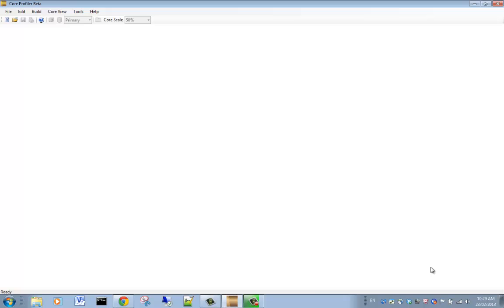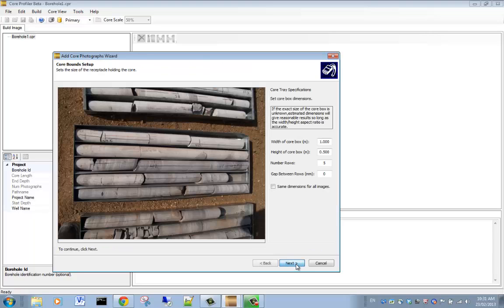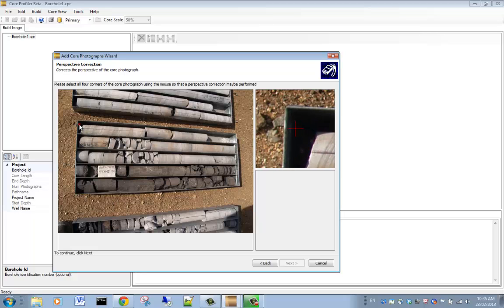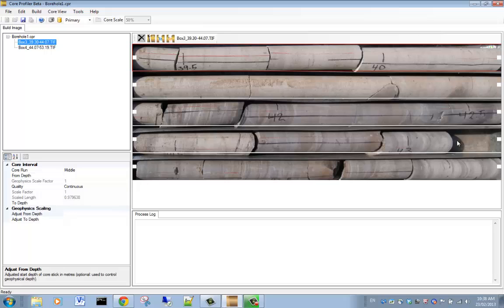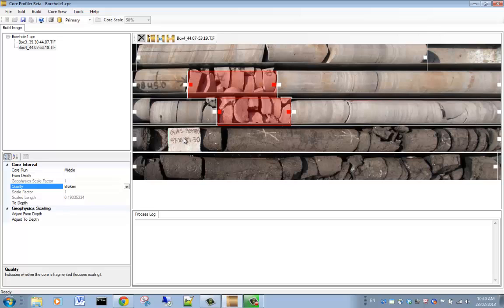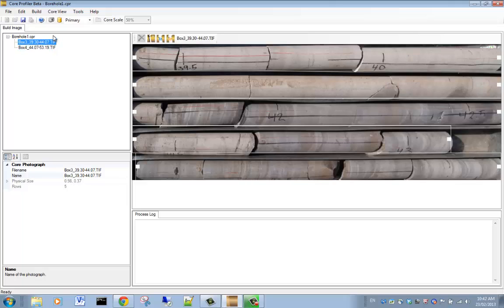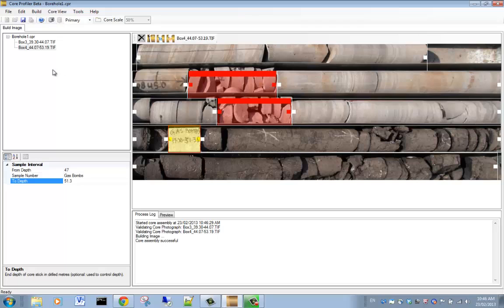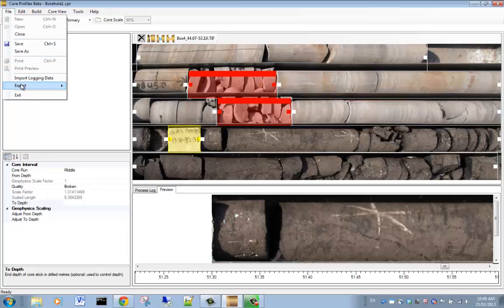CoreProfiler- Build Scaled Core Tutorial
Tutorial showing how to build scaled core from core tray photographs